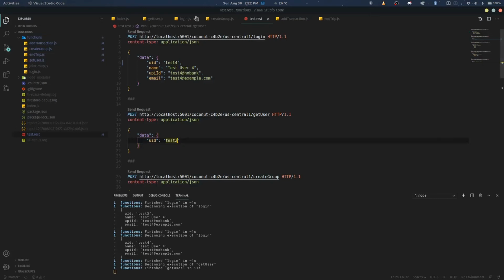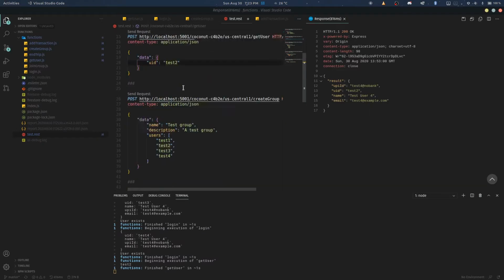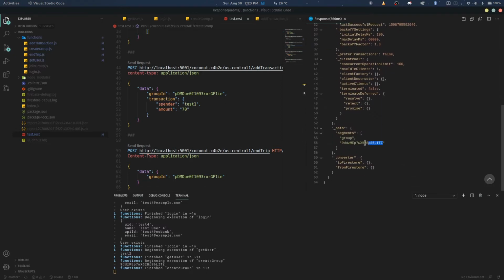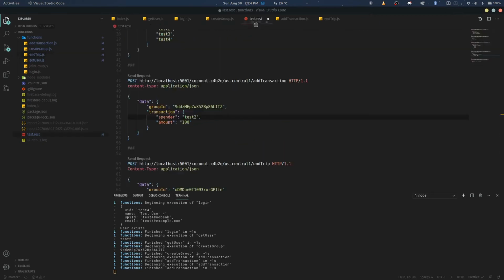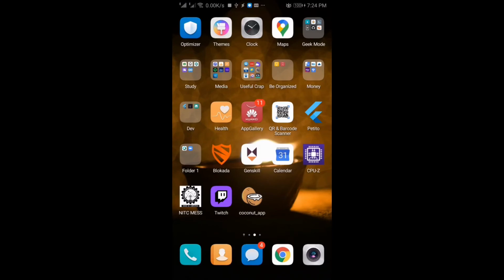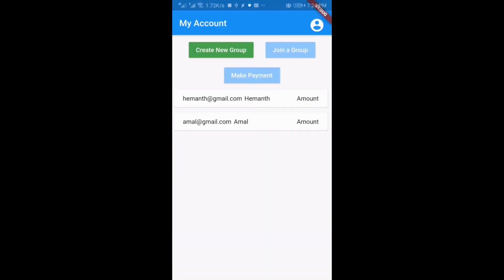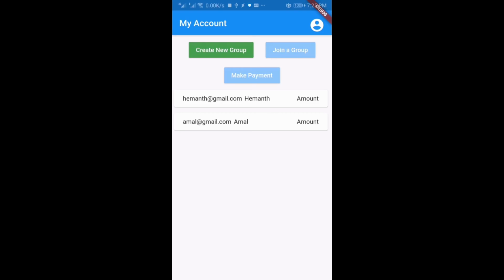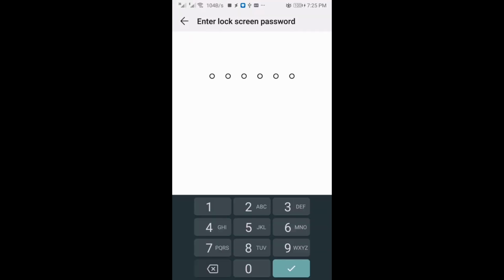Coconut Expense Management App